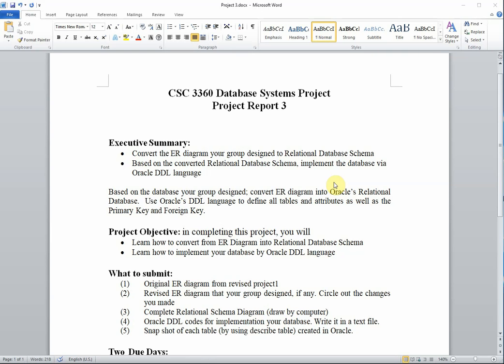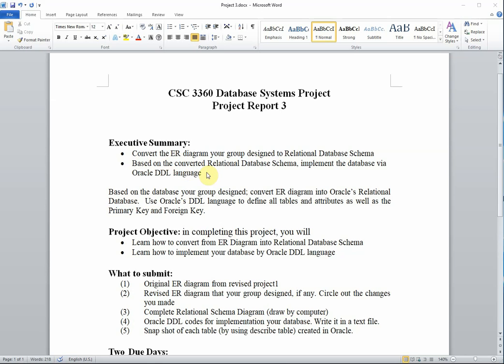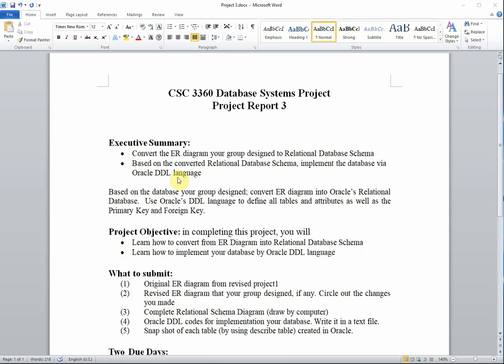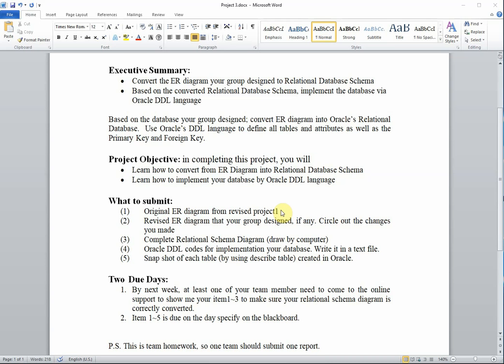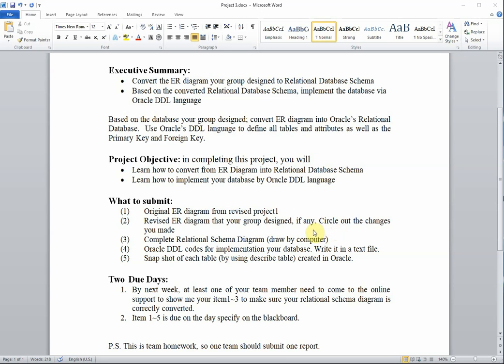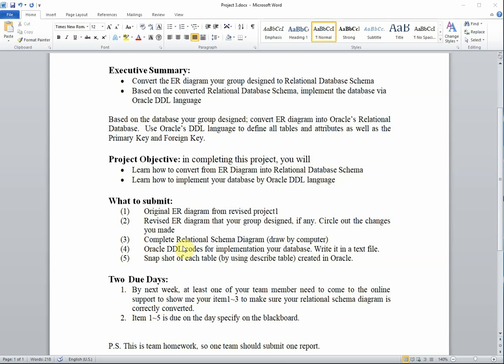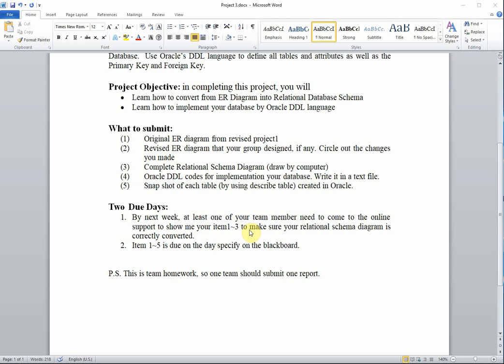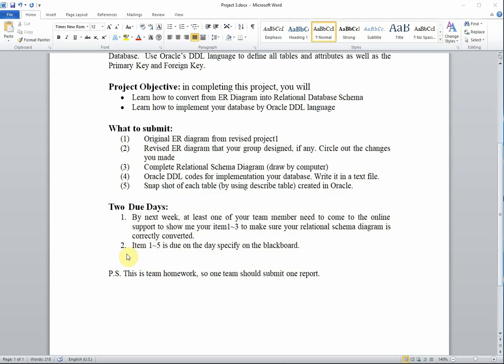CSCI 3360 Class16 Project3